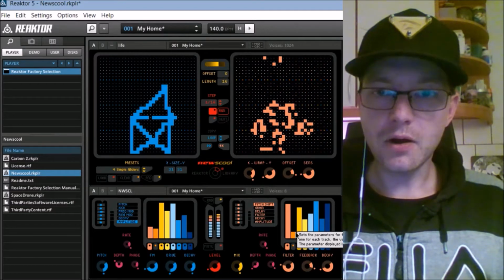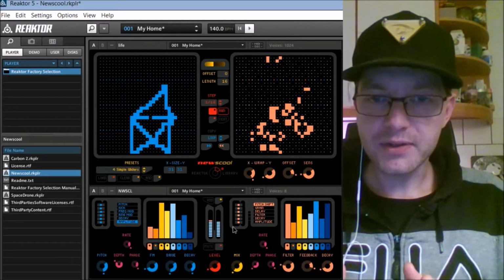Living Music | AI | Reaktor 5 | Newscool EP #5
In this video I am looking into an amazing and unique program or instrument called Newscool in Reaktor 5. I'm drawing music that evolve and change based on Conway's game of life algorithm - thus changing into new sounds and options!